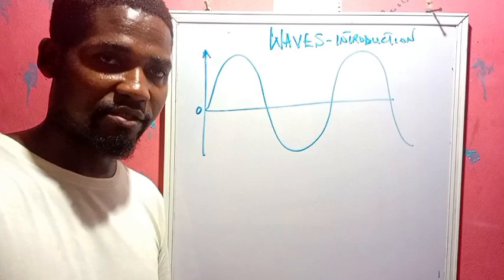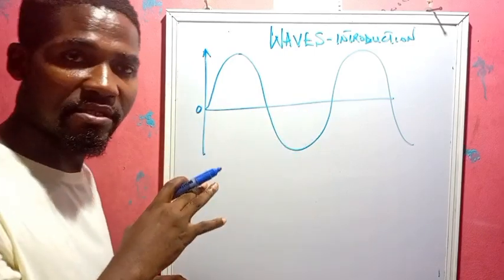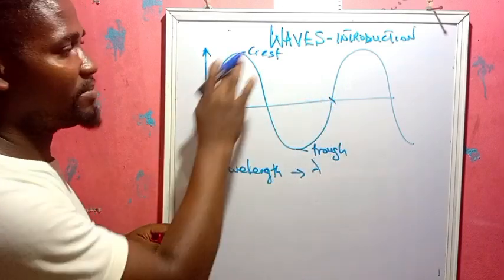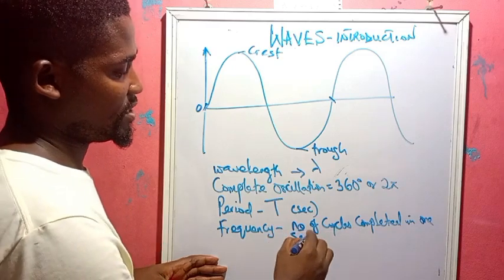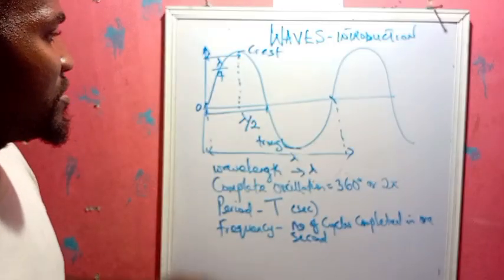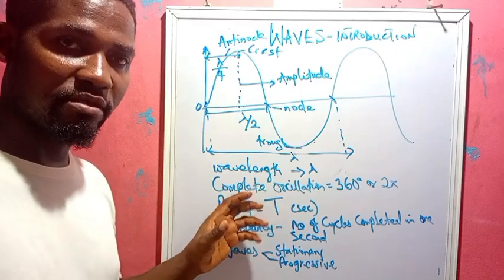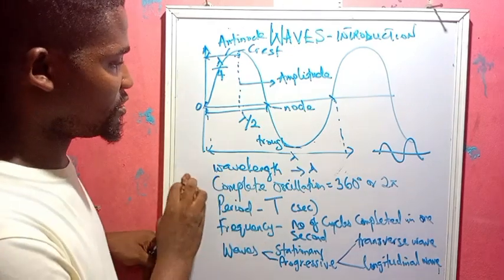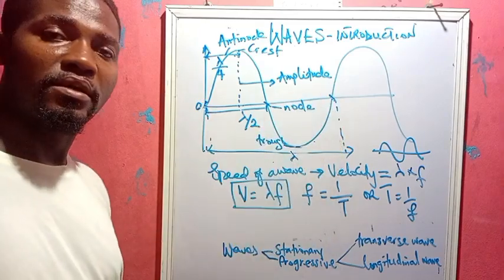WAVES part 1 ~ Maths and Science Revision Day 15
This video explains the concept of waves in physics. The terminologies and key formulas used are also discussed.